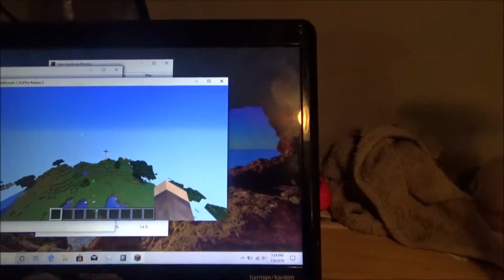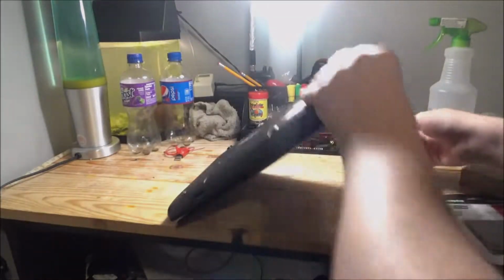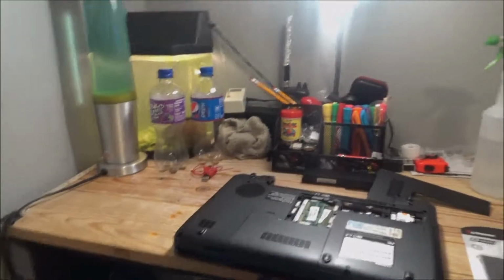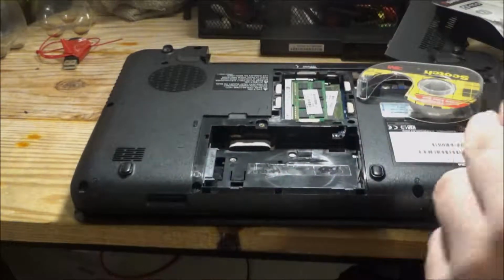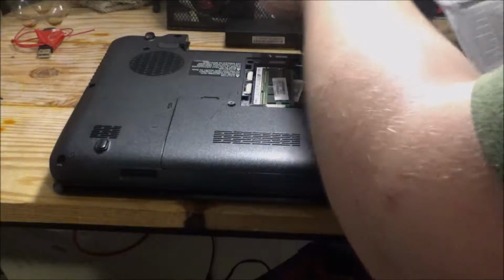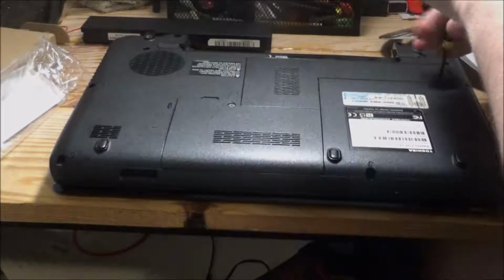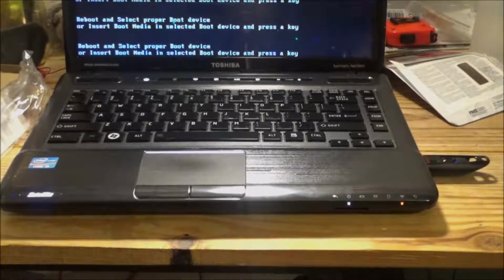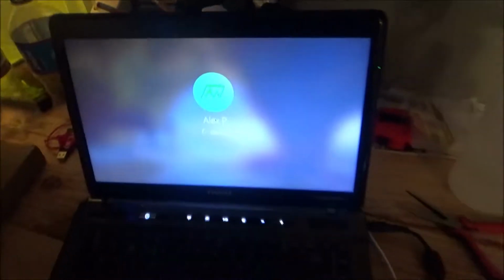fixing up a toshiba satellite